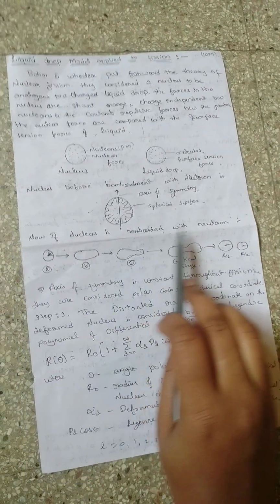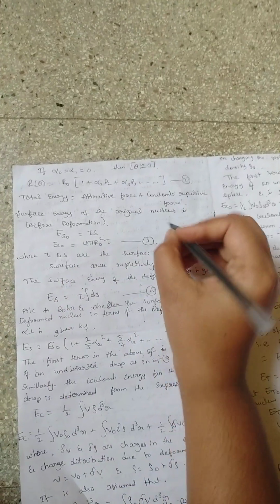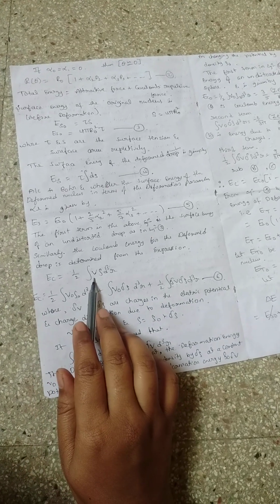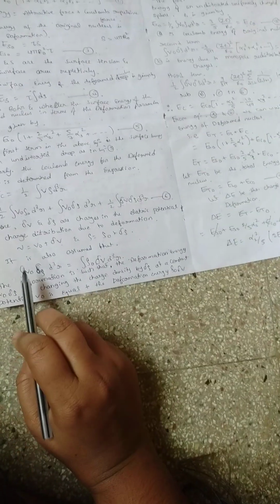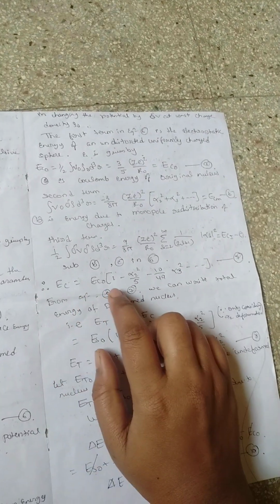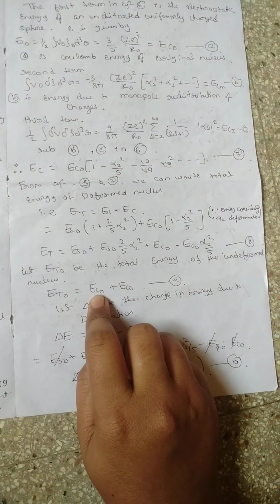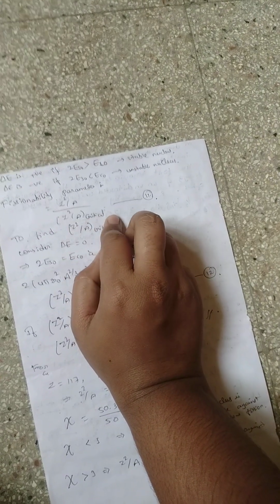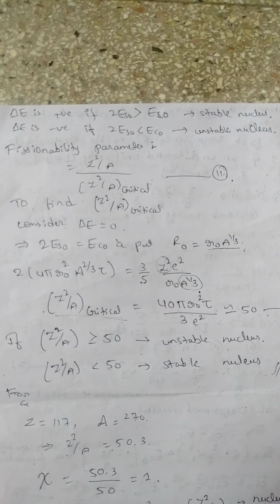Bohr - Wheeler theory / Liquid Drop model applied to Fission.